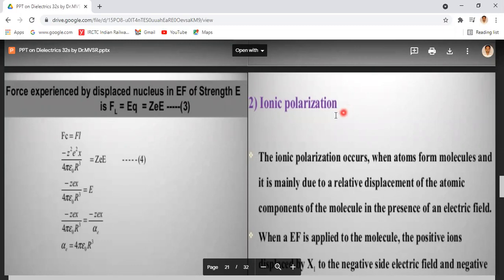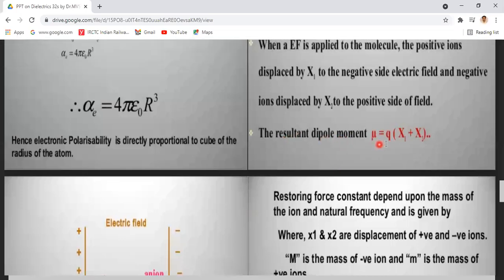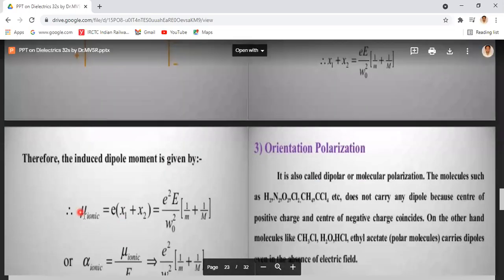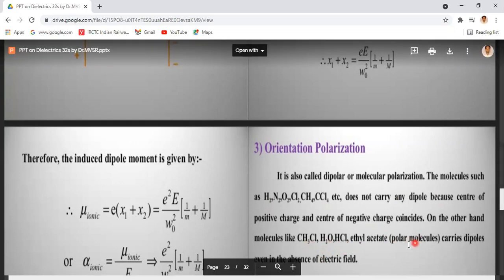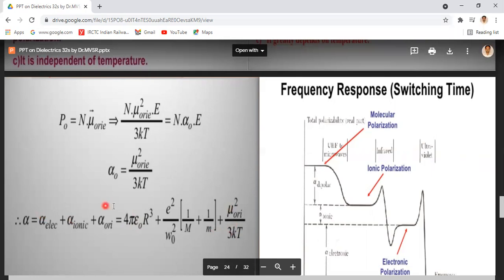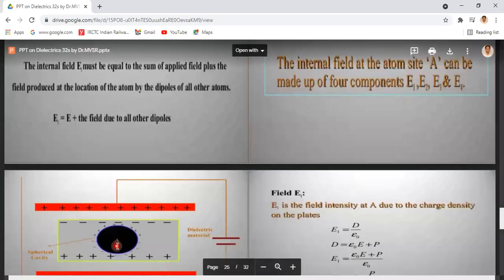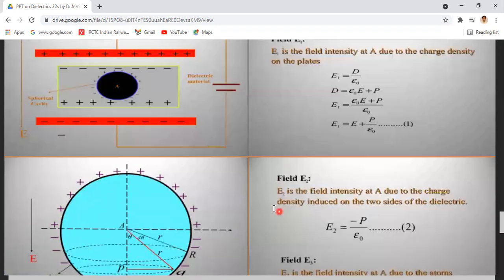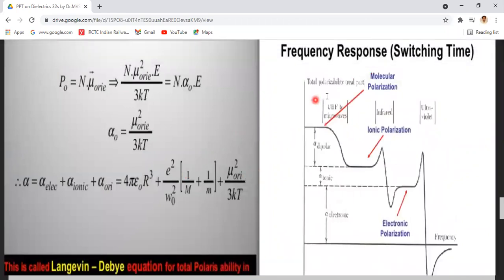Lecture on Ionic polarisation by Dr Somesh